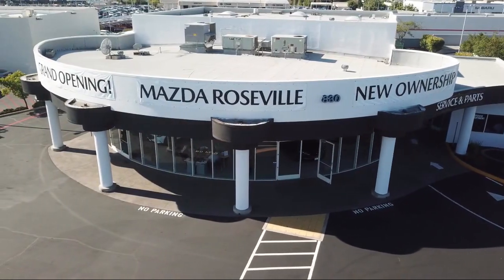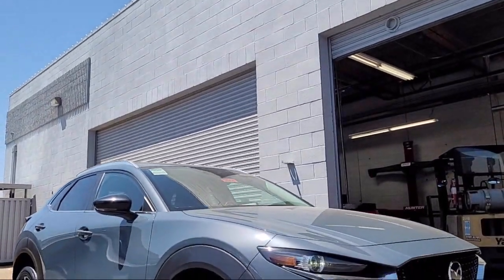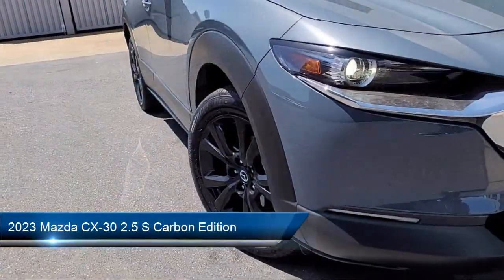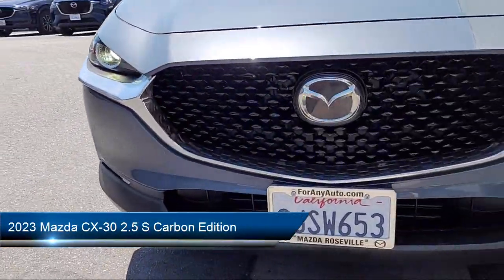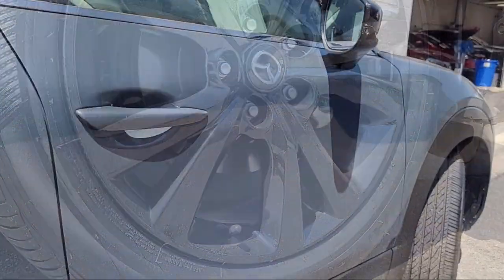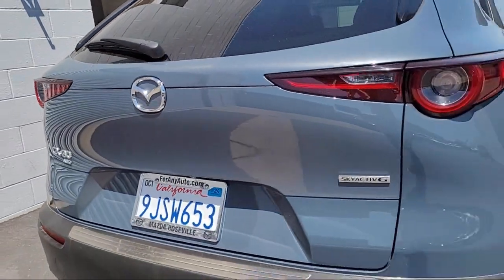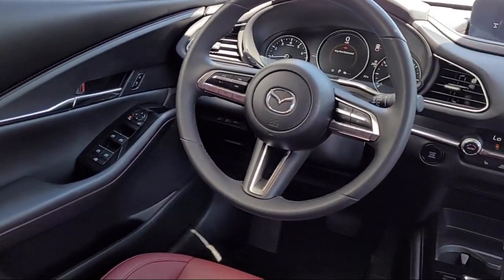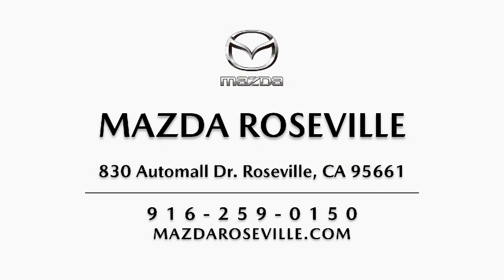2023 Mazda CX-30 2.5 S Carbon Edition Sport Utility Roseville Sacramento Citrus Heights Folsom A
2023 Mazda CX-30 2.5 S Carbon Edition Sport Utility Stock Number: B0954SL Vin:3MVDMBCM5PM562028.

Mazda Roseville
830 Automall Dr